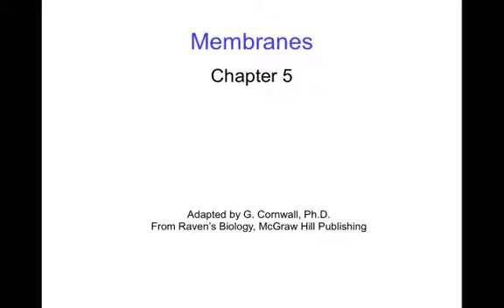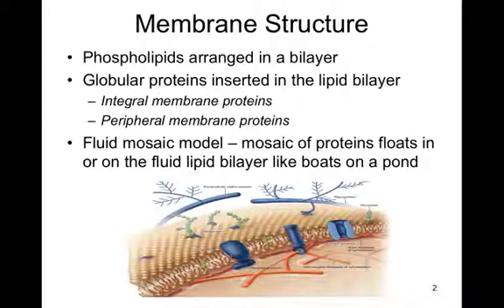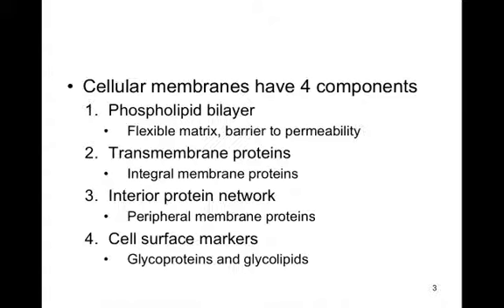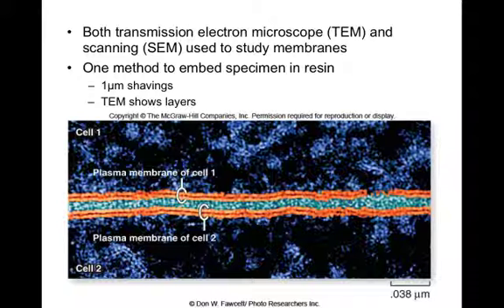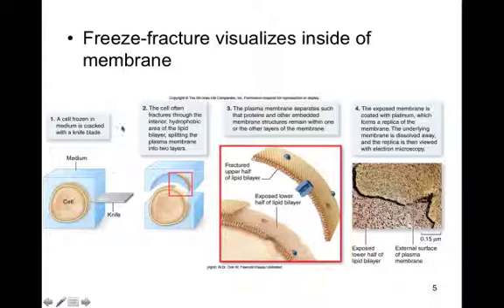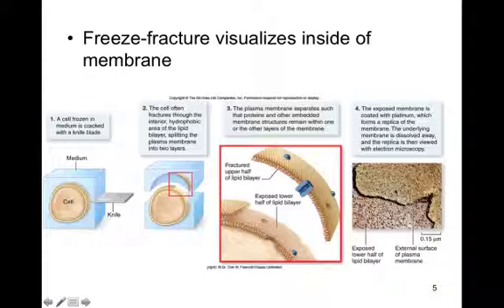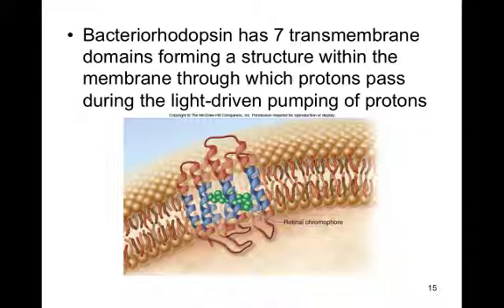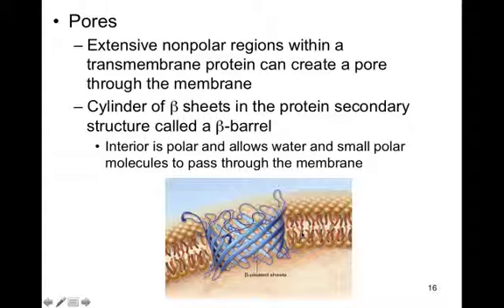General College Biology - Ch05a Structure phospholipids proteins